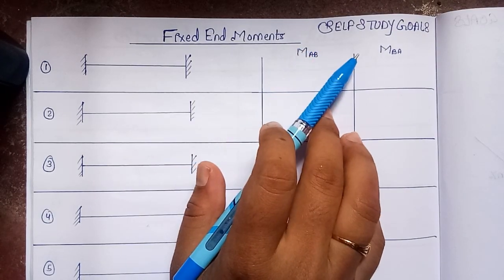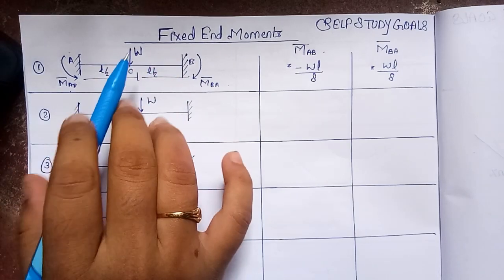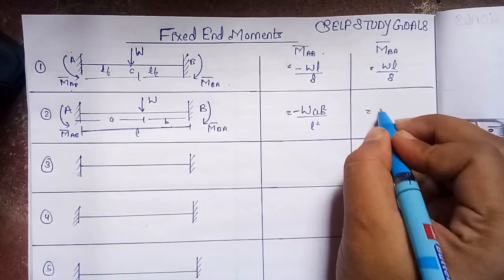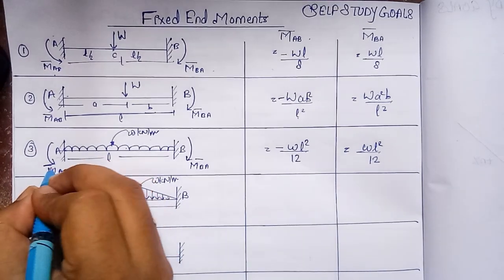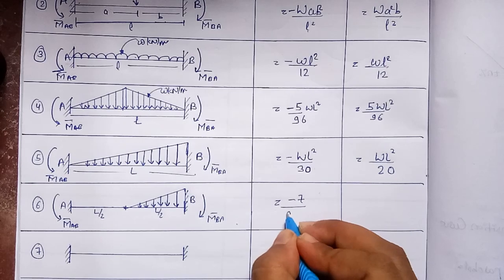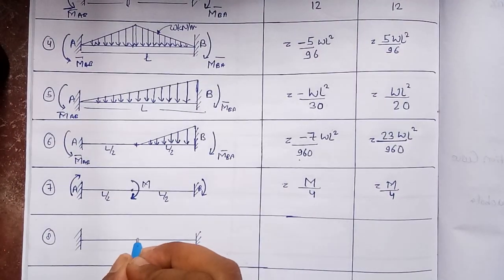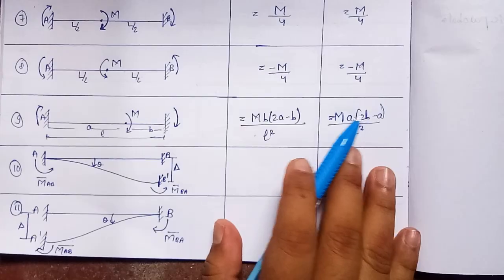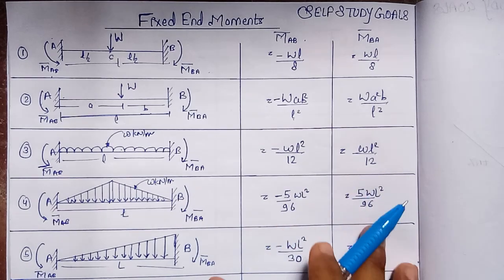Fixed end moments | fixed beams | structural analysis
All important cases of fixed end moments due to concentrated load, UDL, UVL, applied moments and effect of sinking of support are covered in this lecture.

Quick way of learning and understanding concepts of civil engineering that helps students in their college, self study, technical knowledge and competitive exams.